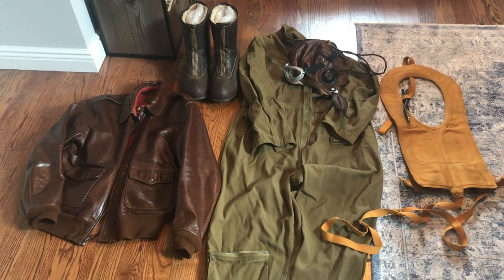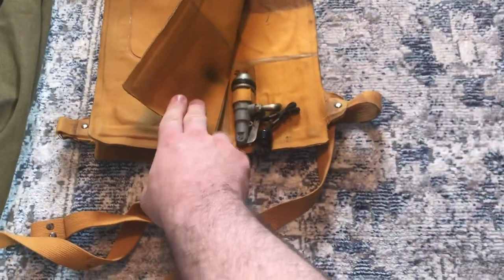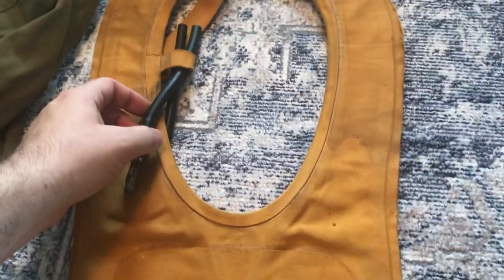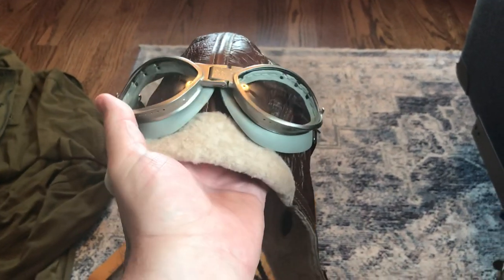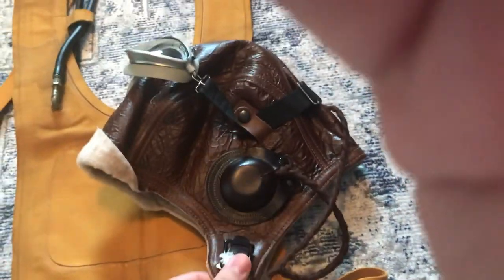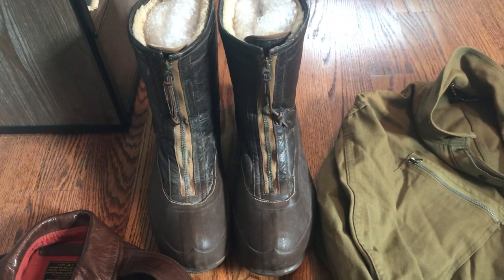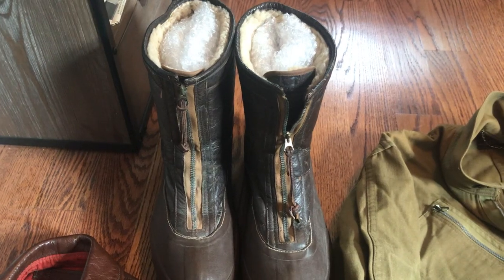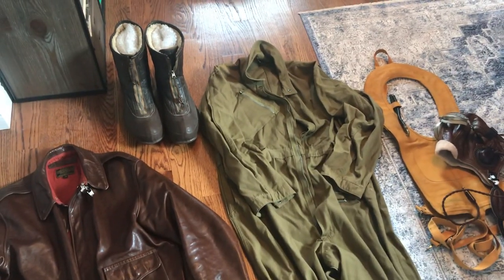World War II Army Air Force Gear Update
Just an update on some reproduction and original WWII Army Air Corps year I’ve added to the collection.